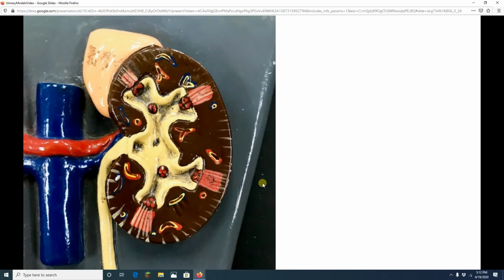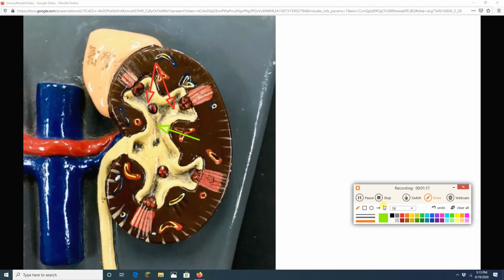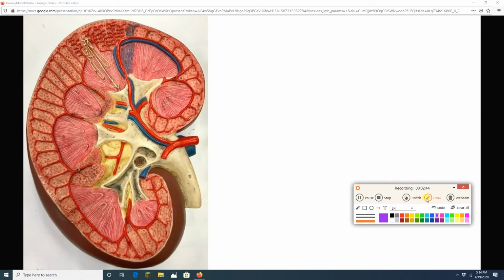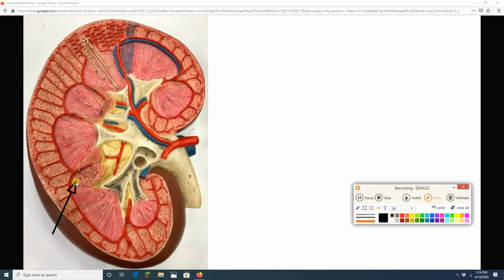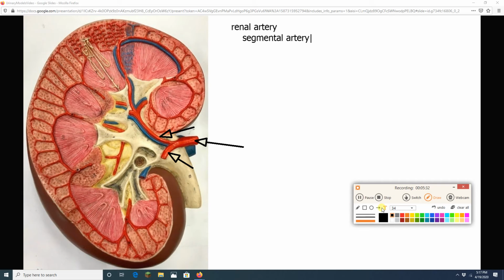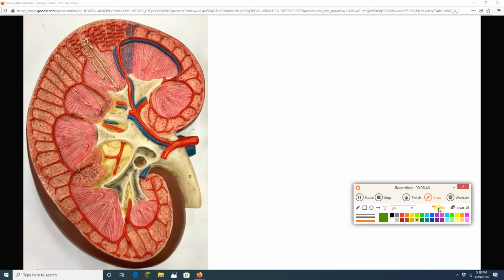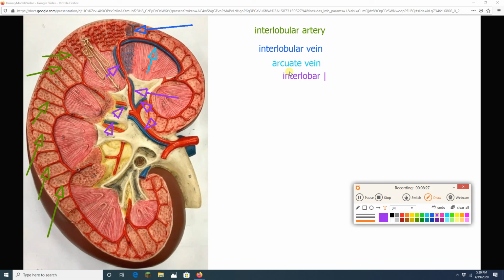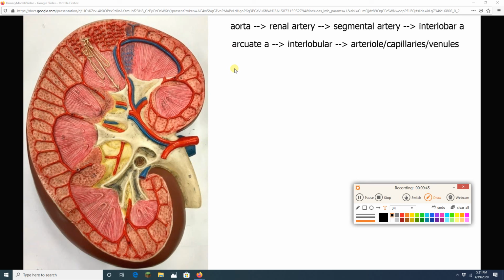Urinary Model 2